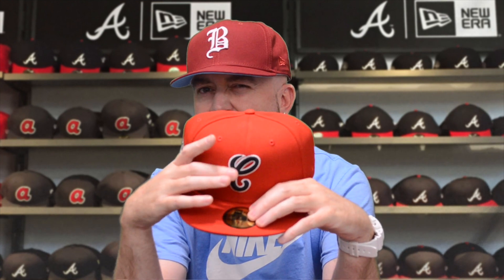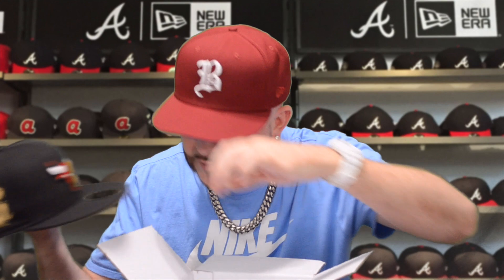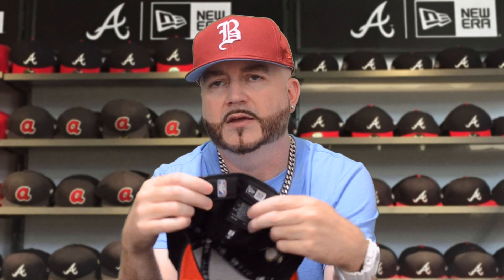HAT CLUB x NEW ERA 59FIFTY: MLB x NBA CROSSOVER (SIDE PATCHES & TROPHY ROOM) FITTED FIEND EP. 157